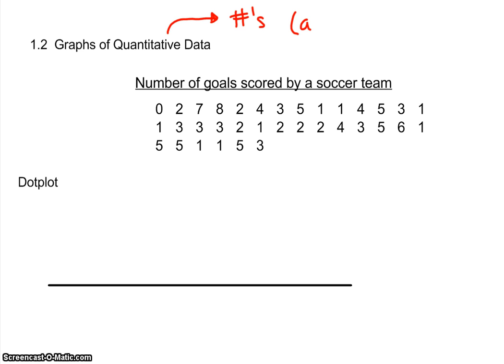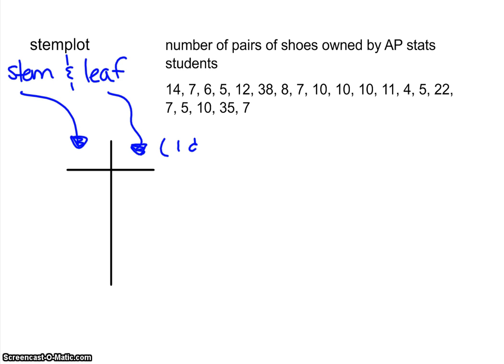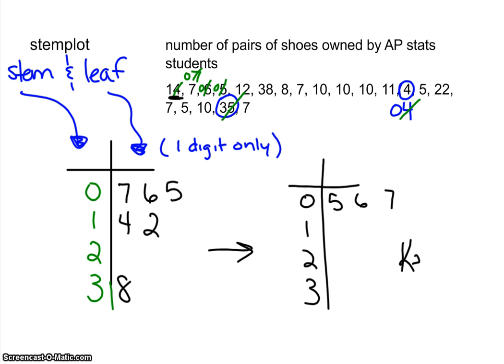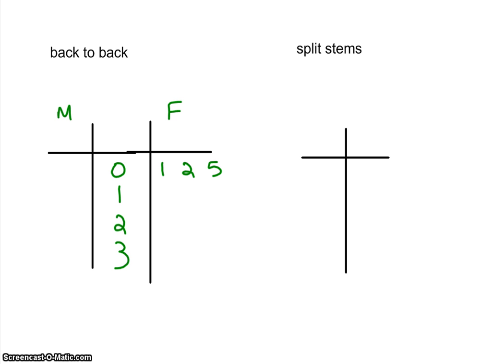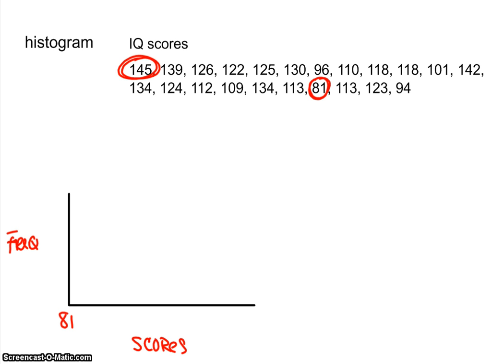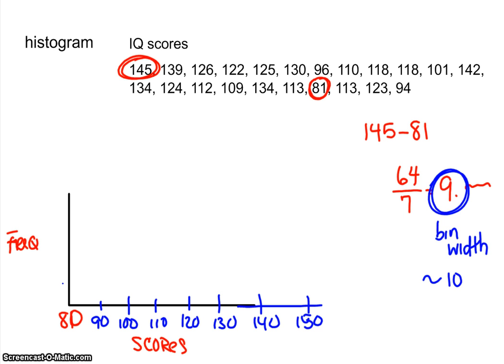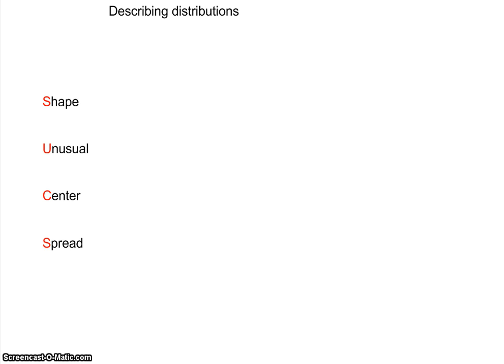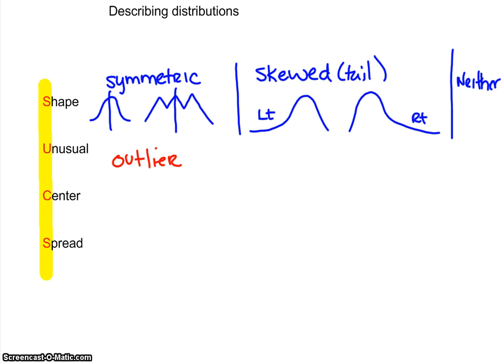Displaying Quantitative Data with Graphs - 1.2